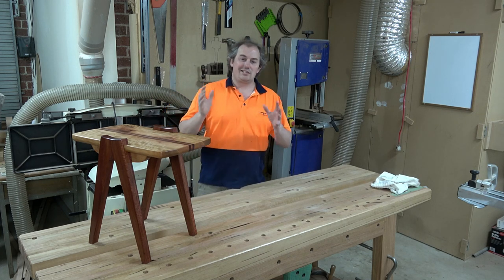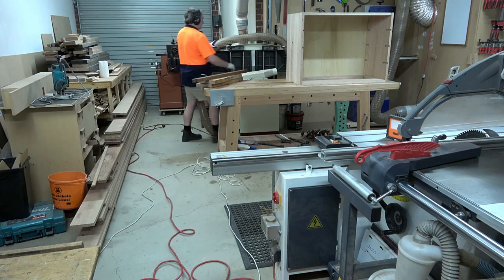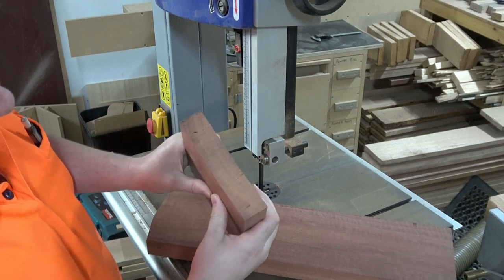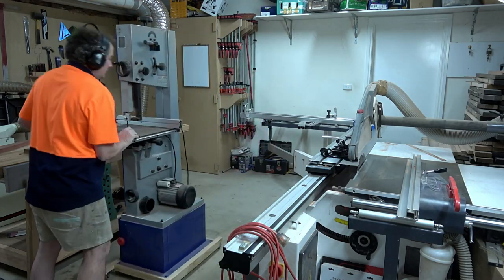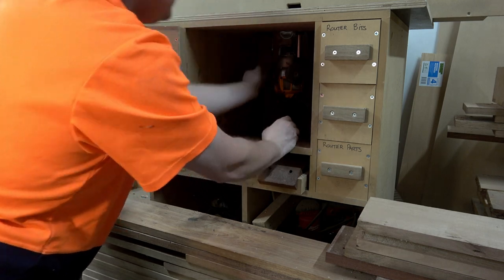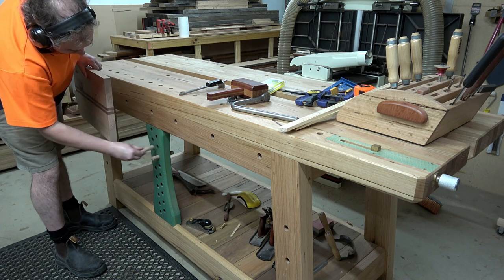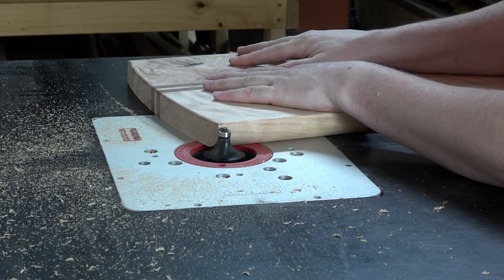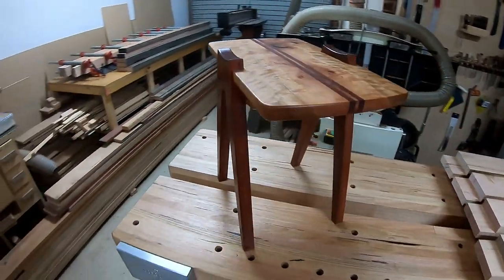2020 Woodworking Shop Tour //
Join me on a tour of my woodworking workshop while I build a cute little side table. It's been a few years since I gave my a first tour of my workshop and not everything is the same.

Links to some of the larger machines I use in my shop if you require further information.